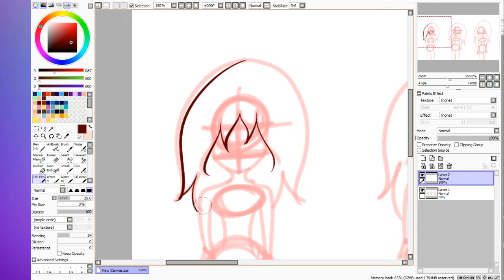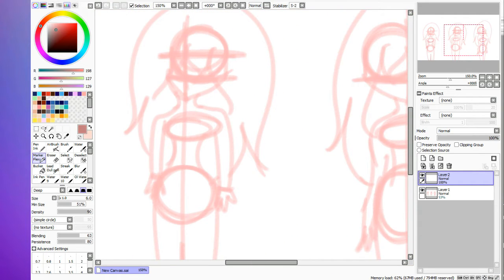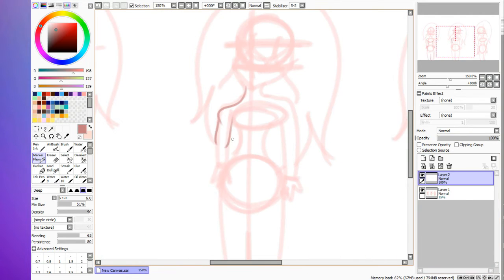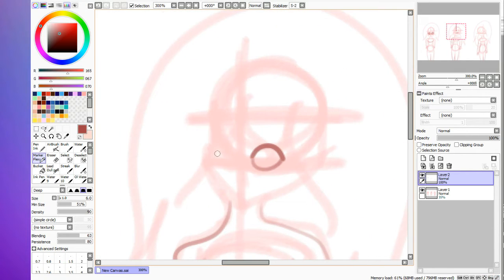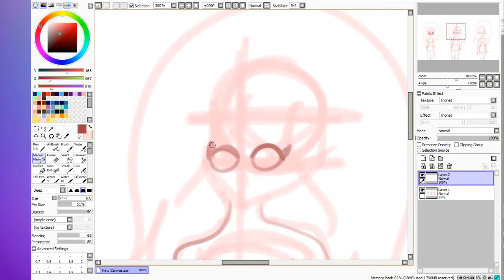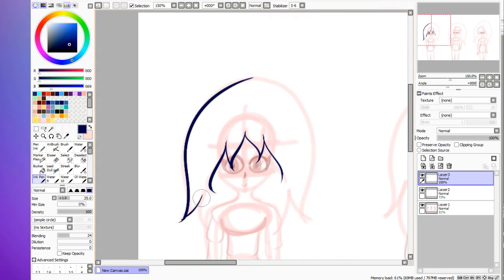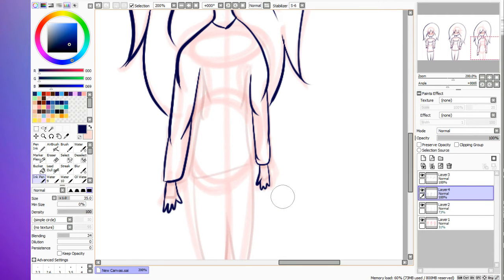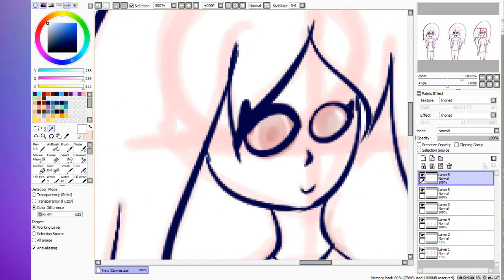Mimi Tempestus SP! ~ Character Design and Art Tips!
This week I share my art tips and talk about character design!